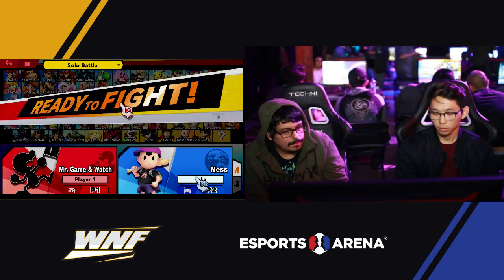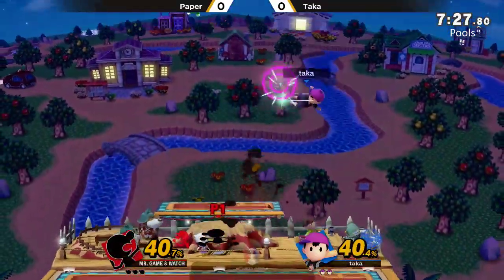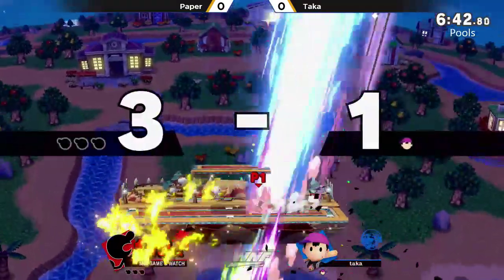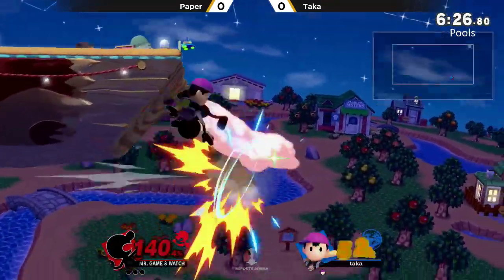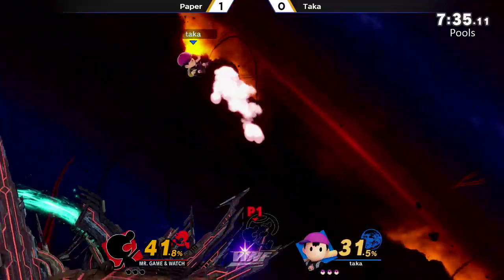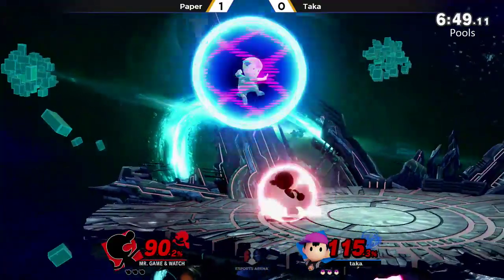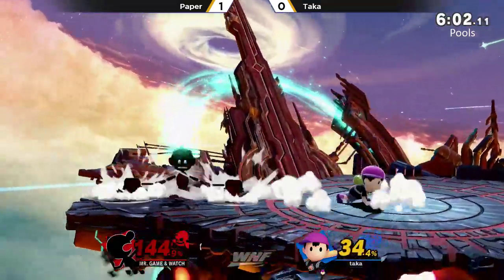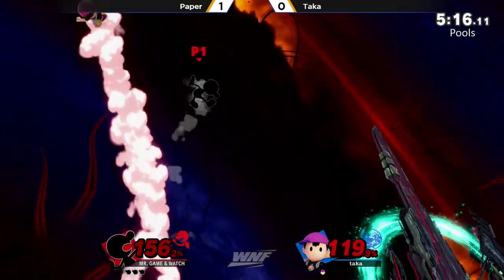WNF 1.11 Paper (Game and Watch) vs Taka (Ness) Winners Side - Smash Ultimate